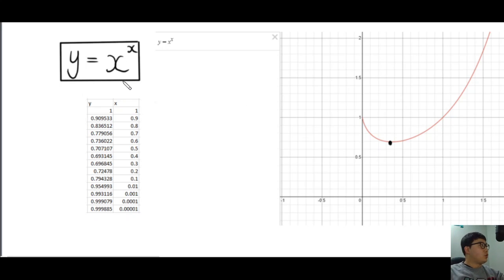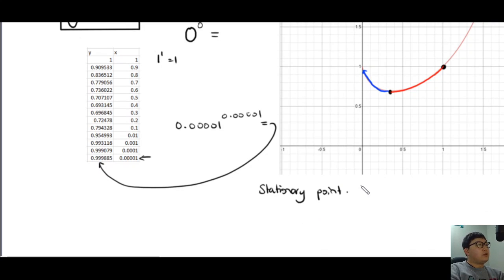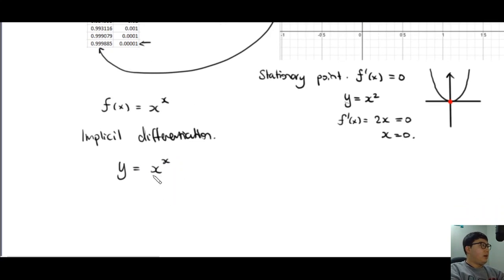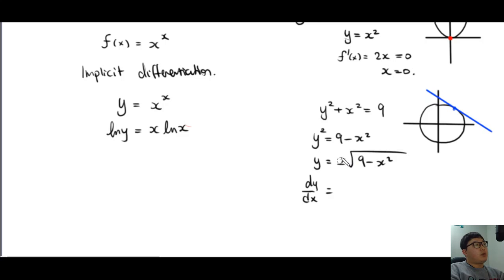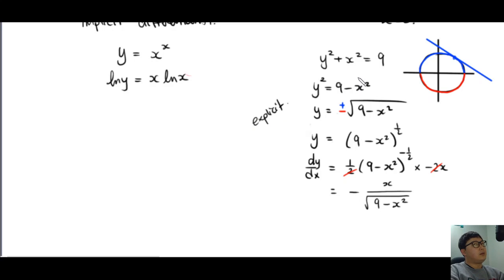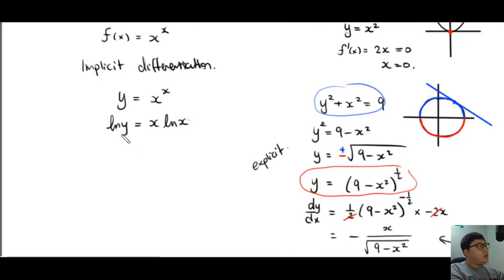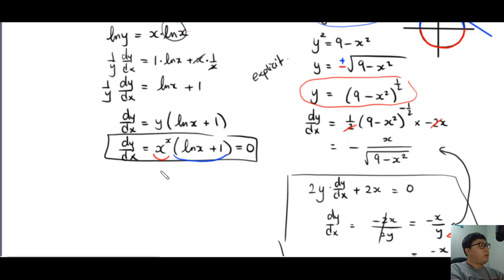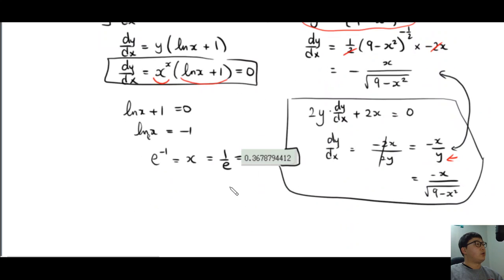Understanding X^X with Implicit Differentiation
the turning point of x^x
the turning point of x to the power of x
the turning point of 0 to the power of 0
What is 0 to the power of 0?
0 to the power of 0
Eddie Woo
Implicit Differentiation